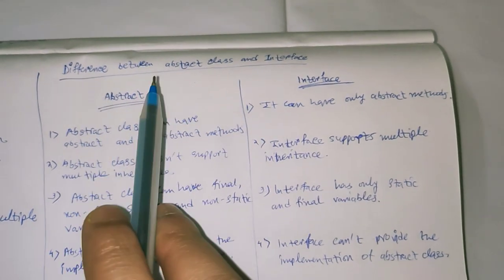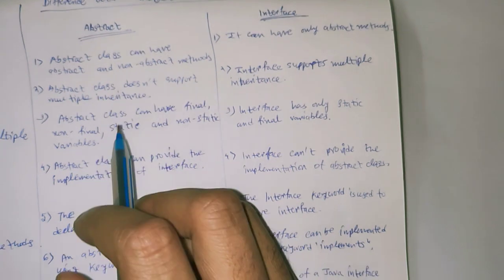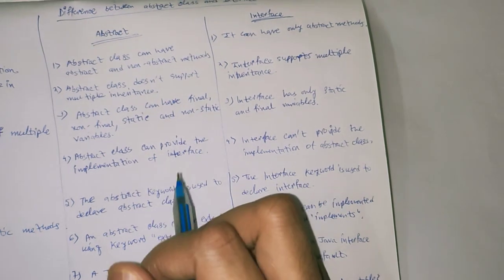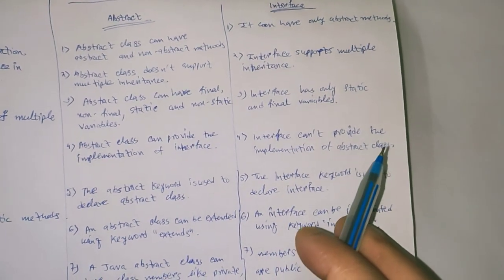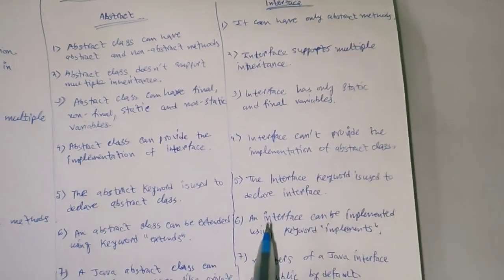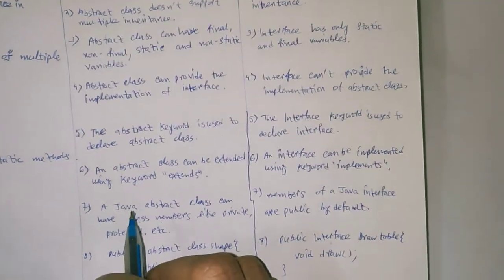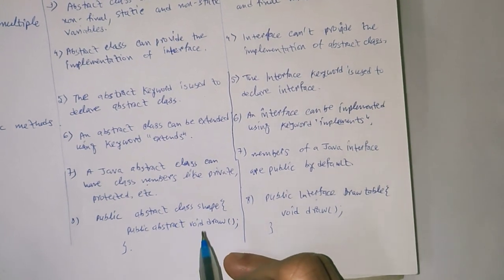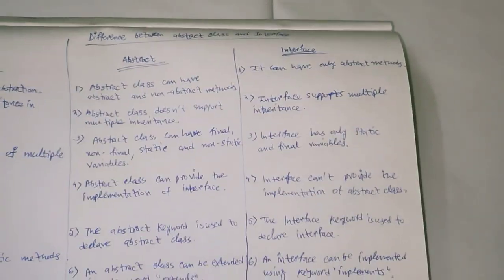Difference between abstractClass and Interface